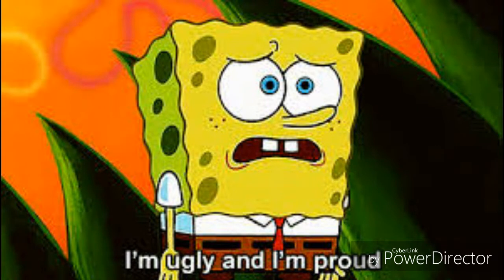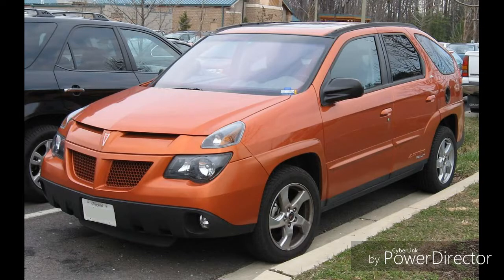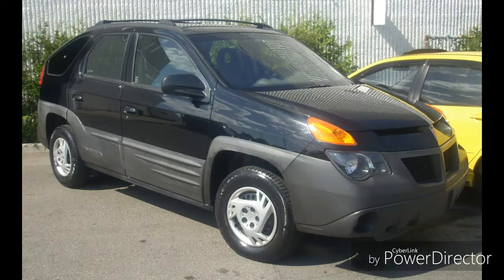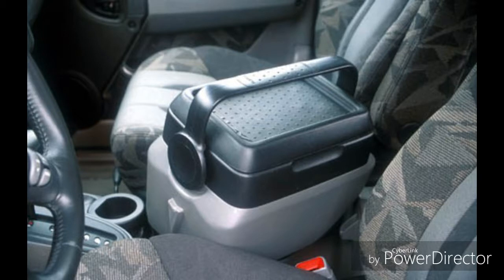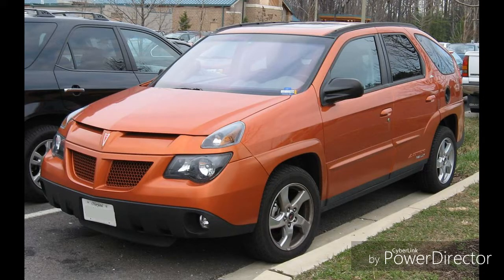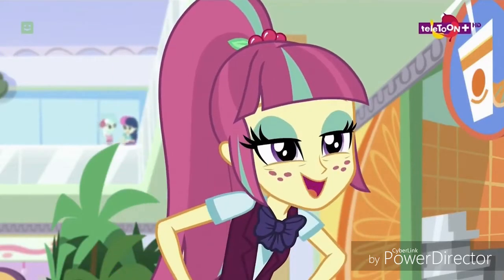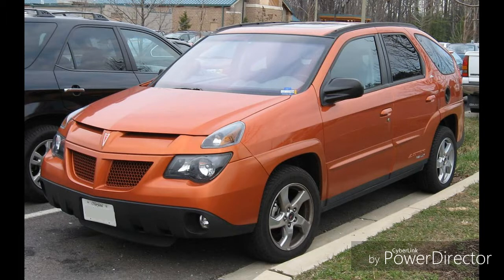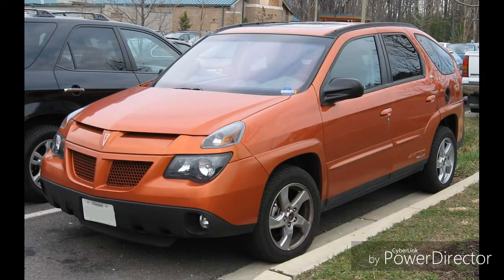The Pontiac Aztek is Kinda Cool. Here's Why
I explain why the Pontiac Aztek is pretty cool

Basic specs:

Engine: 3.4 L LA1 V6

Transmission: 4-speed 4T65-E automatic

Length: 182.1 in (4,625 mm)

Width: 73.7 in (1,872 mm)

Height: 66.7 in (1,694 mm)

Curb weight: 3,779–4,043 lb (1,714–1,834 kg)

4 Wheel Drive (optional)

All resources used in this video belong to their respected owners

1.  Foul language
2.  Spam
3.  Bullying to other individuals
4.  Racism and sexism. (No sex jokes)